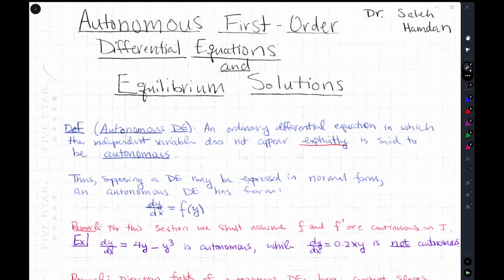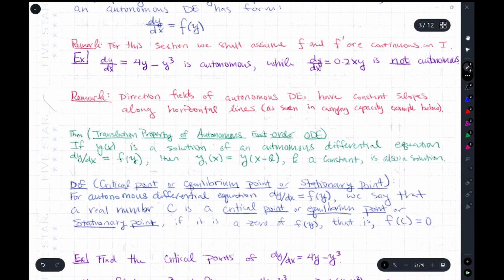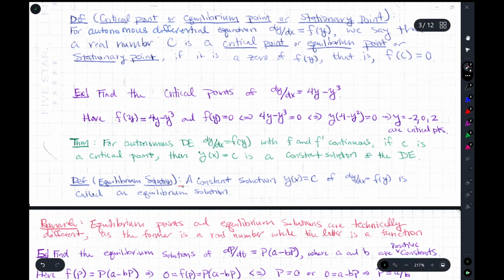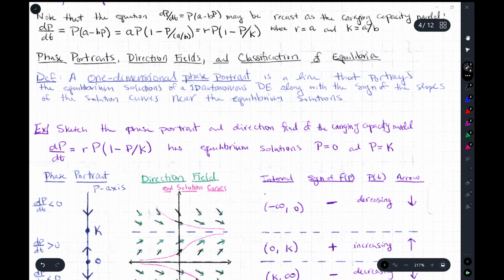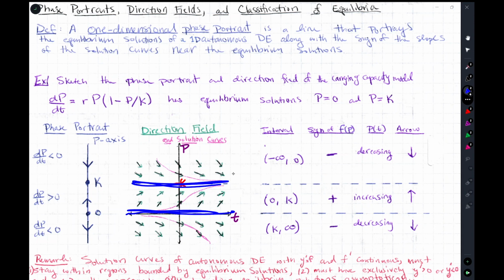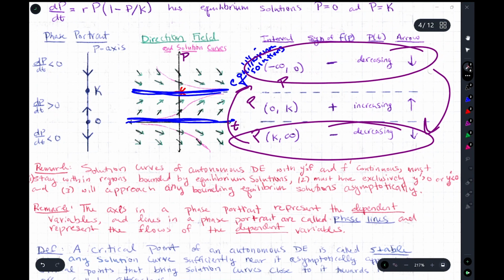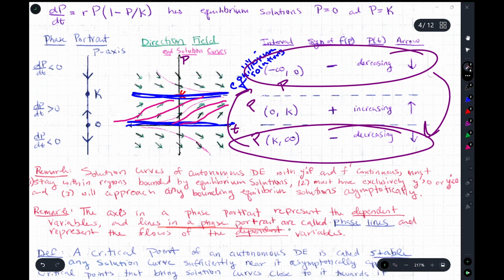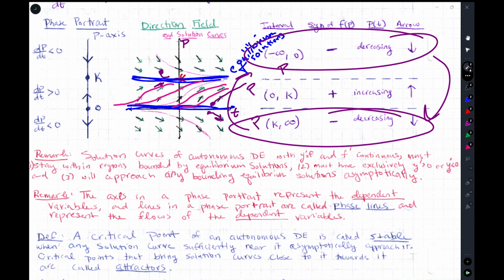ODE E7 Autonomous ODEs and Equilibrium Solutions